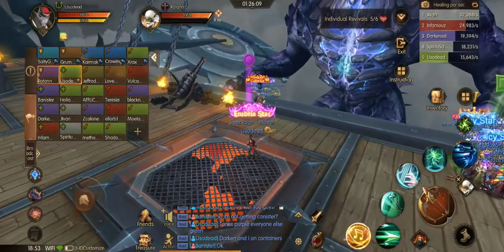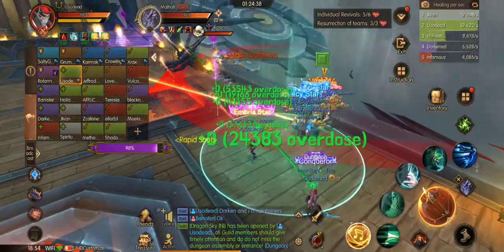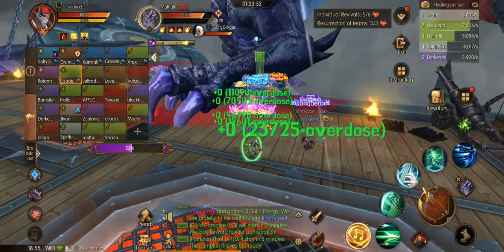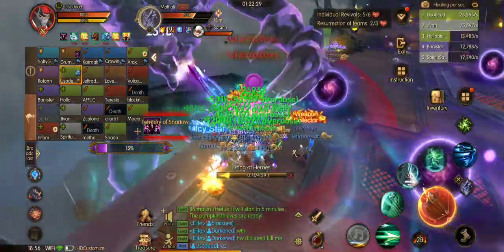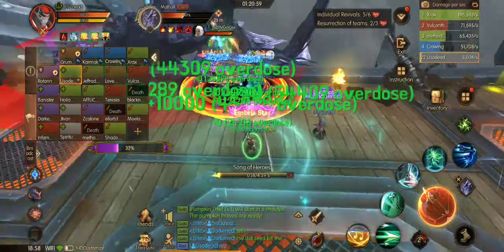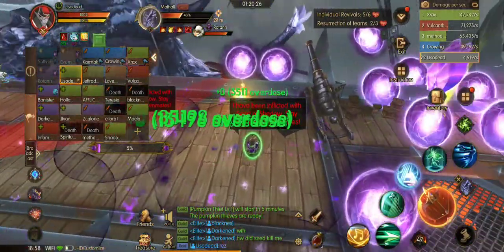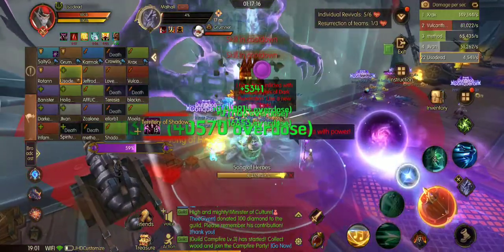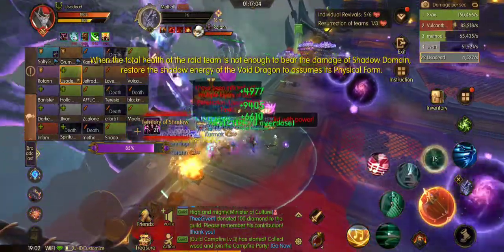Dragon's Sky Normal (Tutorial)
Dragon's Sky Normal run tutorial